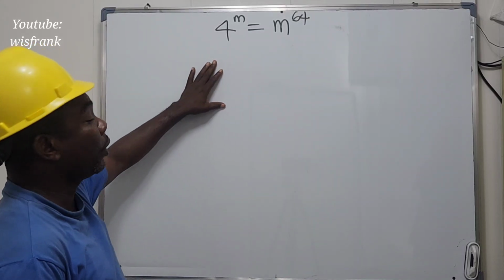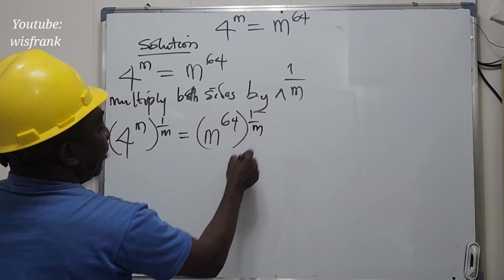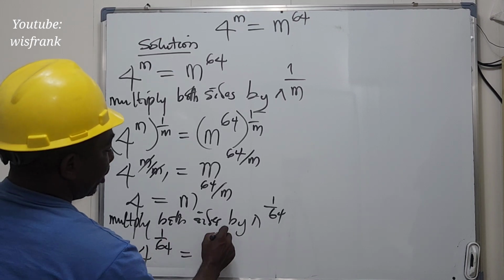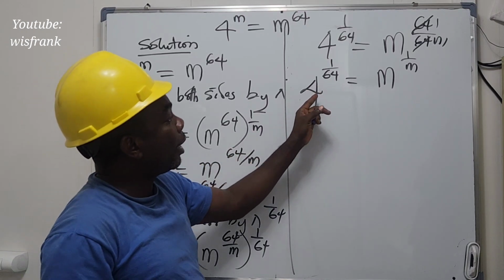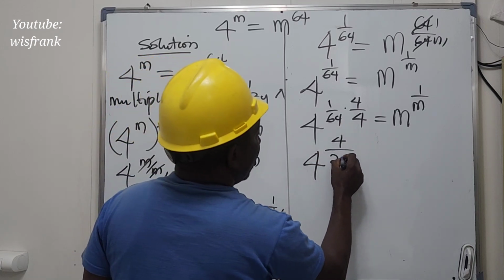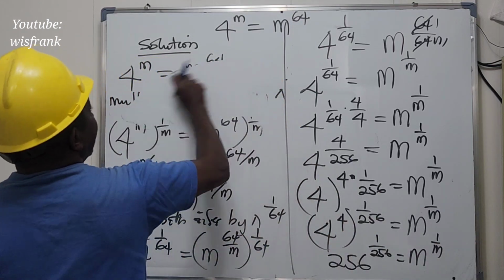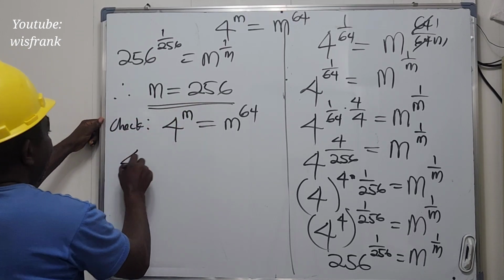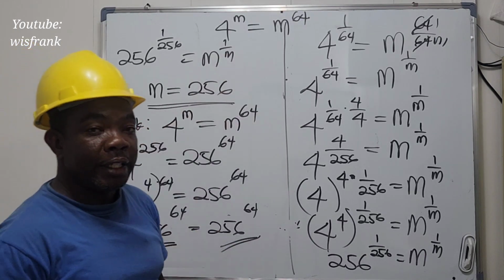Harvard University Admission interview Tricks